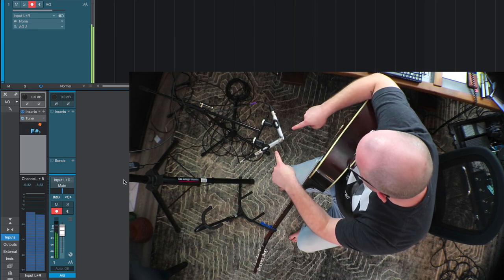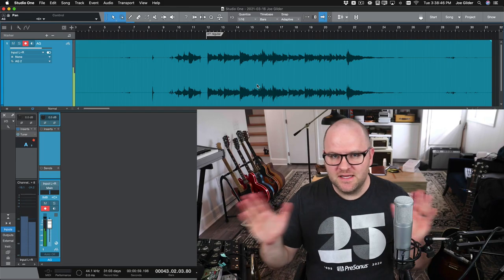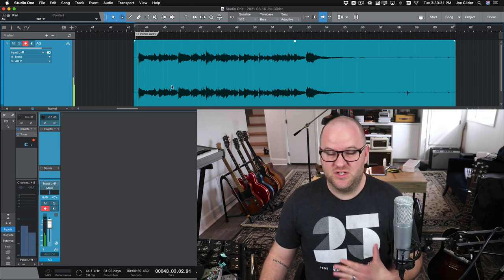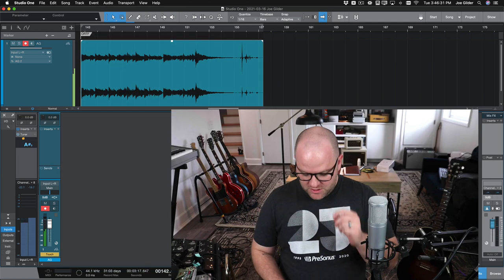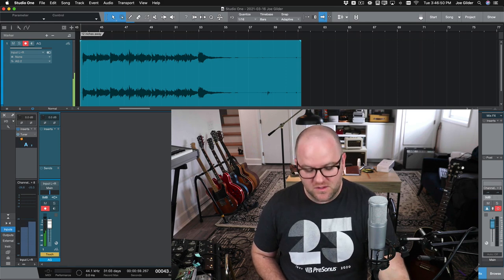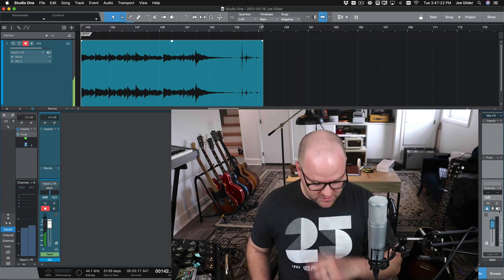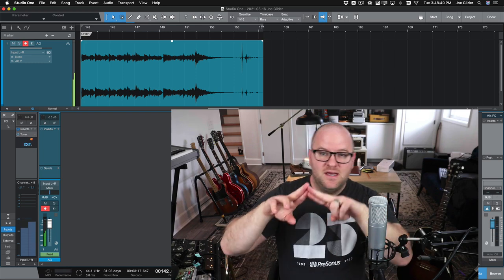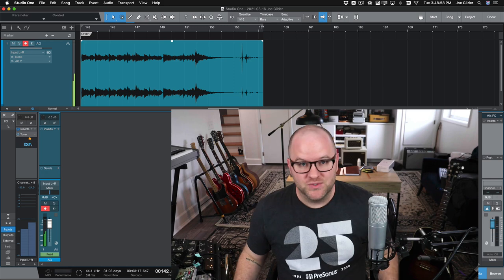The Best Way to Record Fingerstyle Guitar